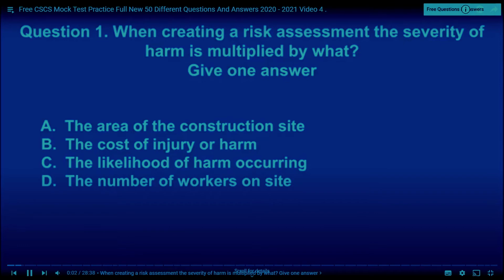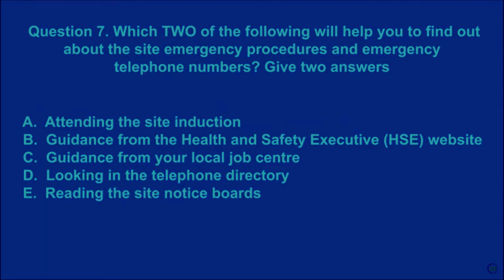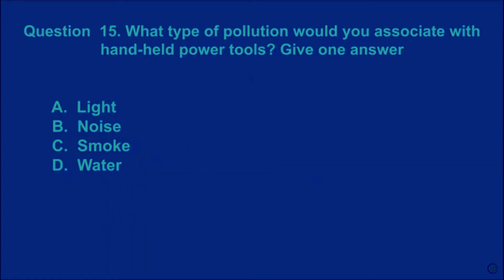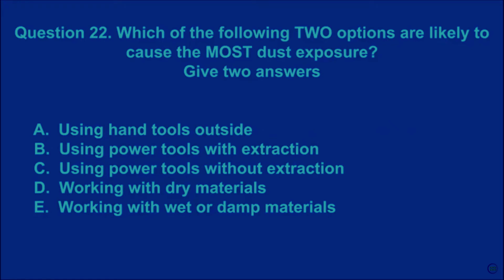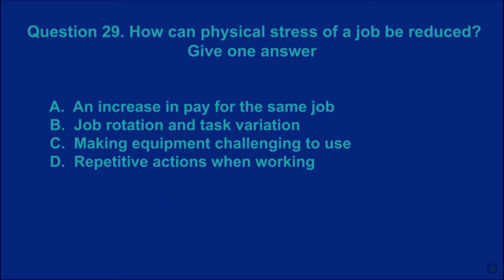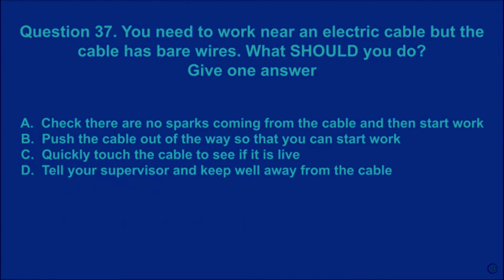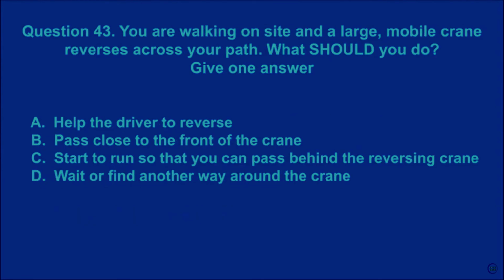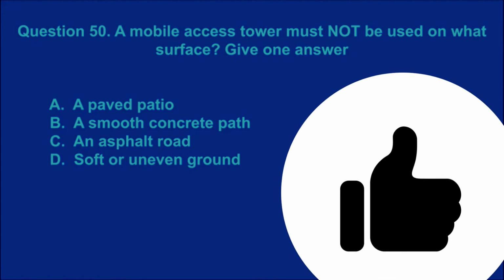CSCS test 2021 - 50 new Q&A | CiTB Health & Safety Test | CSCS training video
Hi Everyone,
This channel is dedicated to CiTB or CSCS card. Free training videos, Q&A will be uploaded on a regular basis.

Thanks